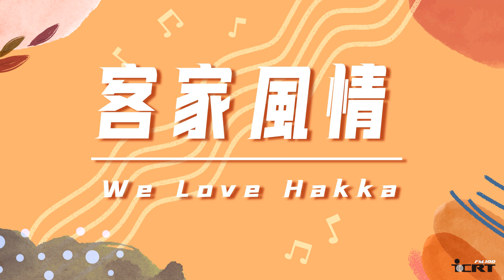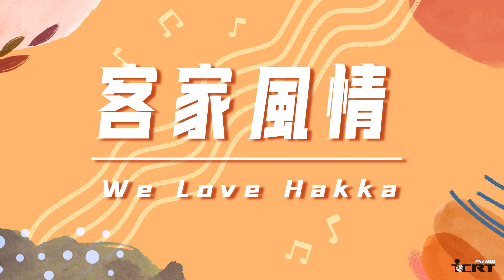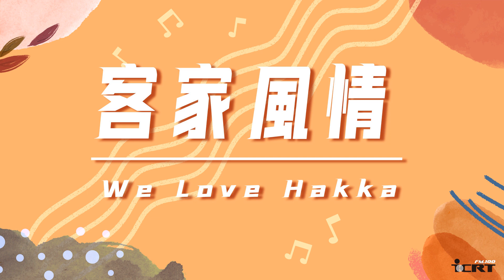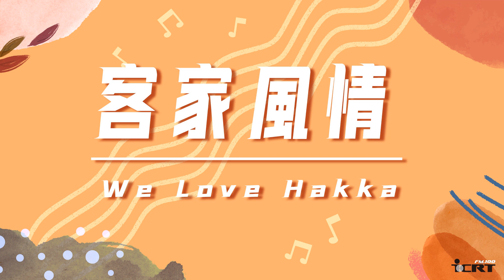ICRT客家風情 2013-08-04